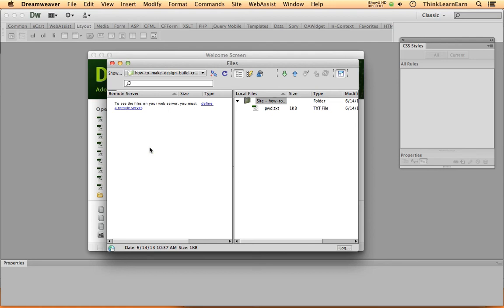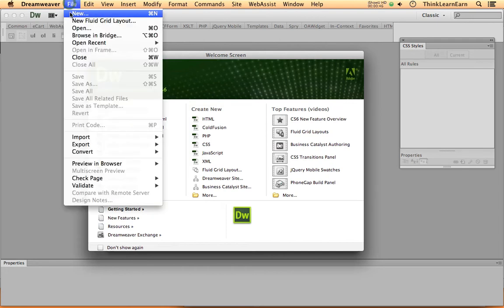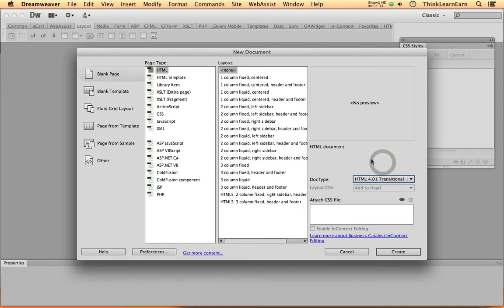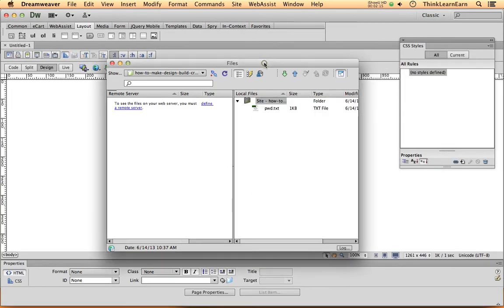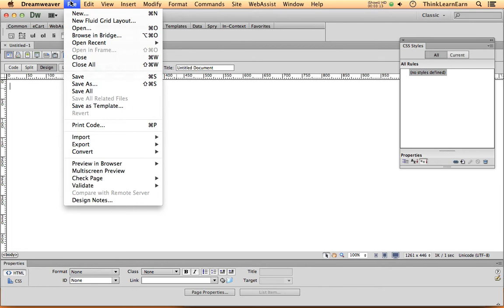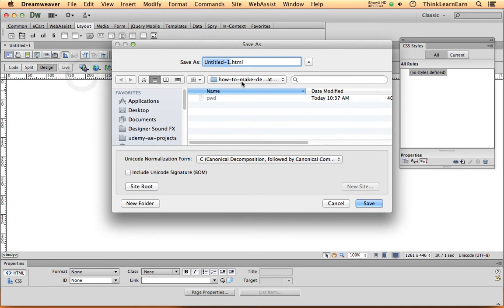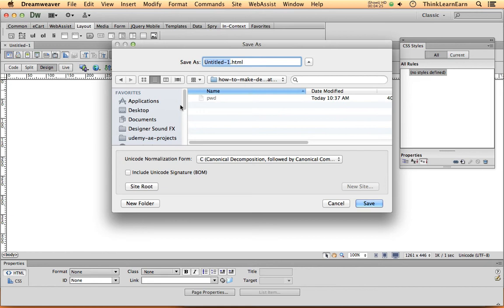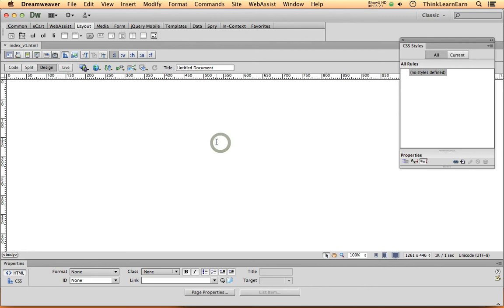create a professional web design with simple point and click and Dreamweaver software FREE udemy.com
Learn how to create a website solution, watch the rest of this full complete course 100% FREE - I will teach you how to make money building websites the simple and easy way. Using HTML5, CSS3, jquery web animation and Google SEO tools. Learn and benefit from my 26 year of adobe design, development and production training experience